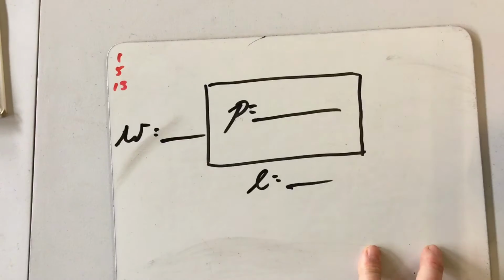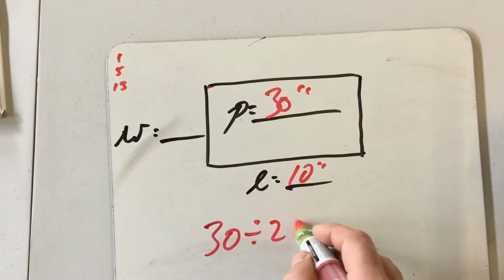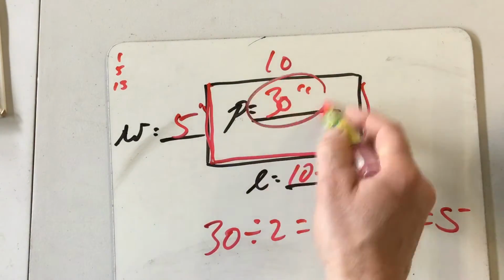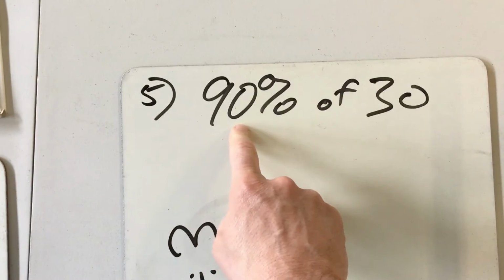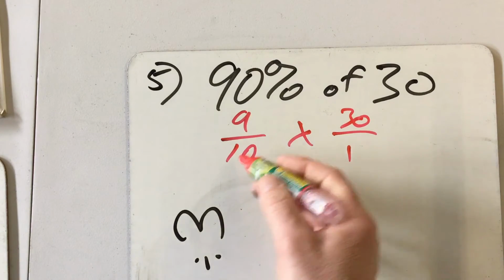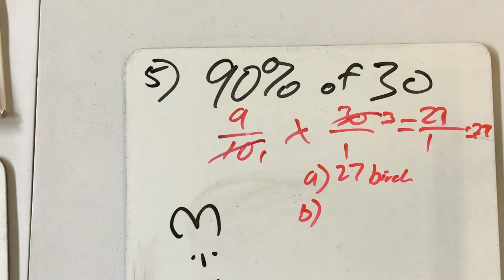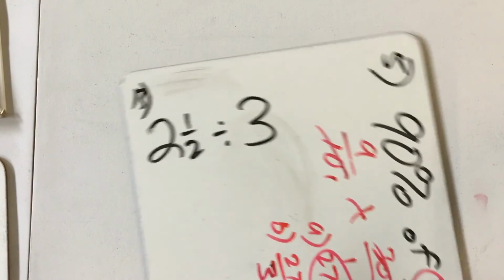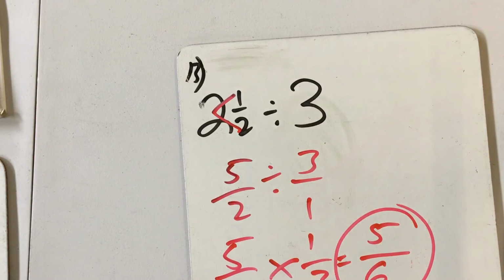Math Less. 79 follow-up part 1